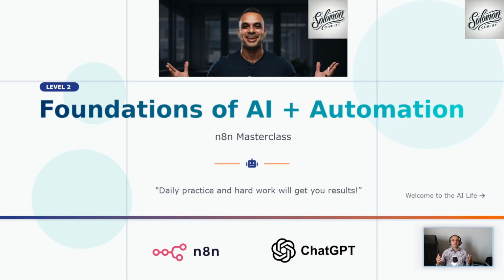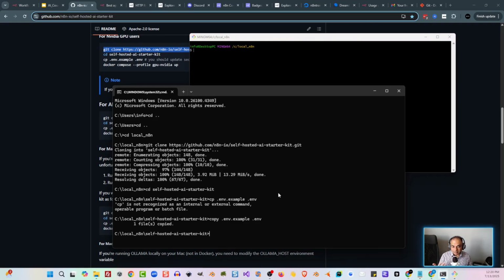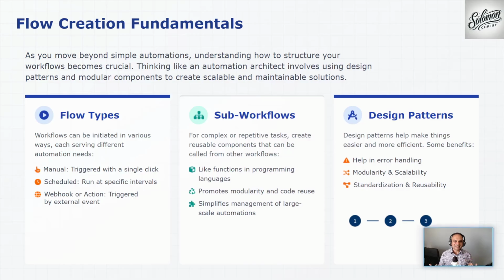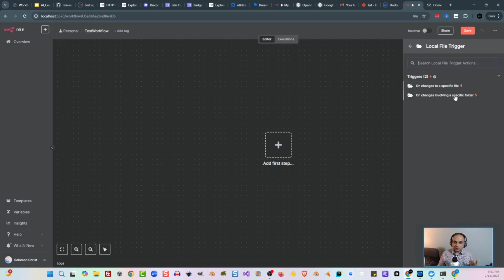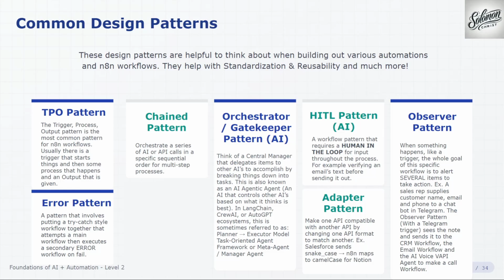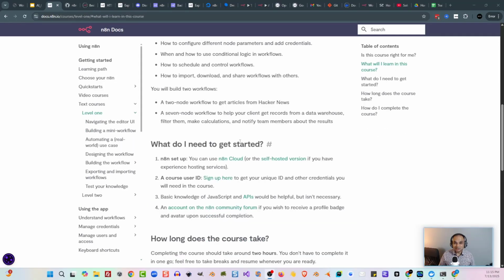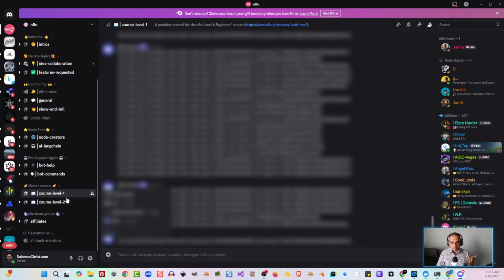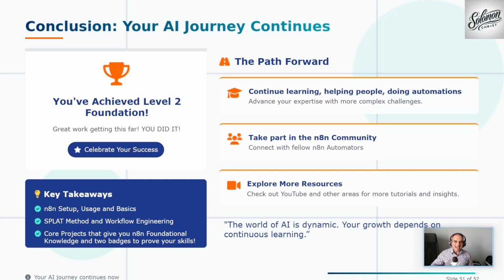Complete n8n Masterclass – Learn AI Automation Level 2 + Get n8n Badges (Full Tutorial)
Learn *n8n* automation with this Level 2 Masterclass. This step-by-step tutorial covers n8n workflows, automation with AI, and how to earn official n8n badges

Unlock the secrets of AI + Automation using n8n in this free Level 2 Masterclass! Learn all you need to know about automations and earn official n8n badges.

n8n masterclass, learn n8n, n8n tutorial, n8n automation, ai automation, n8n level 2, n8n badges

This is the SECOND level of the foundation program and it is ALL you'll need to truly master AI + Automation! Students who do the work will end up not only learning how to use and understand n8n and Automation, they will also obtain OFFICIAL n8n Badges recognizing their achievements!

DigitalOcean $200 Credit (I get $25 DO Credit per Signup - Thanks for your support)